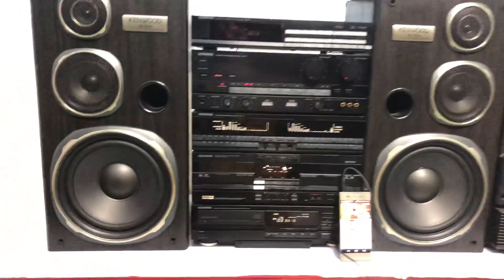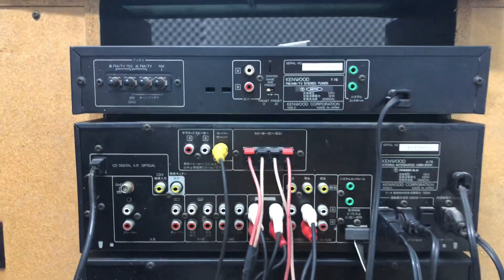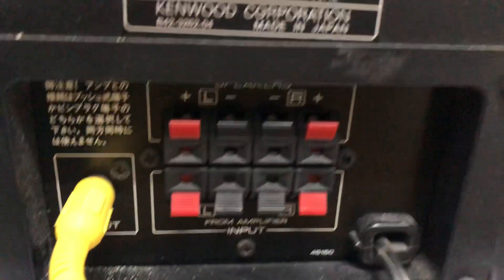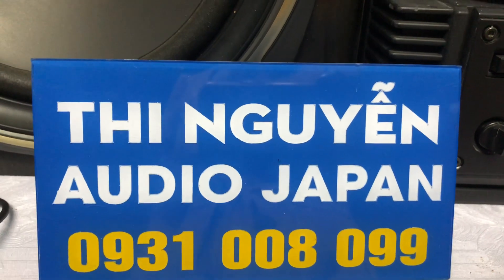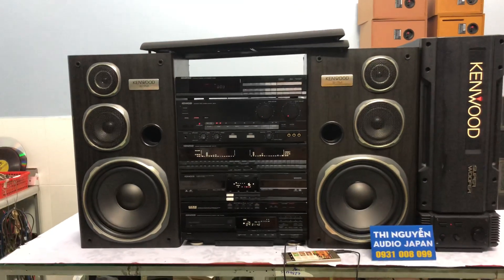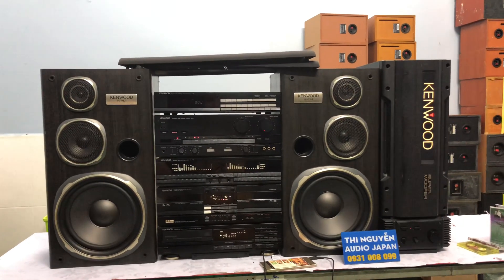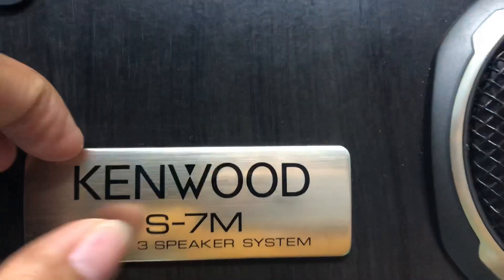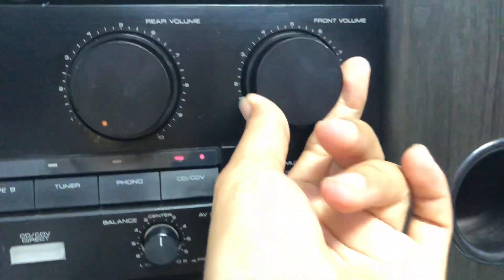KENWOOD 7E (KENWOOD DG77)📌đã bán có OPTICAL IN giải mã DAC,FULL chức năng☎️0931.008.099(ZALO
❎❎Giá bán : đã bán ❎❎COD cọc 2tr

🔊🔊🔊 Thông tin của Sub : Kenwood SW-7
Công suất 60w ,2 bass 16cm , chỉnh được Volum , cất tầng . Cao : 60cm , Ngang : 21cm và sâu 38cm

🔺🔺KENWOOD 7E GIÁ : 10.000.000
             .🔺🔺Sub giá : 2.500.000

♻♻Mua sub kèm dàn giảm 500.000♻♻

       ✅✅ DÀN ĐẠI KENWOOD 7E✅✅
   🇯🇵 Cả dàn đồng bộ Made In Japan 🇯🇵

     🔌Hàng nội địa nhật chạy điện 110v🔌

👉Dàn 5 thớt rời độc lập

👉Equalizer với hàng đèn nước siêu đẹp, dãy tần rộng , nhiều chế độ chỉnh nhạc.

 👉Cặp loa zin theo dàn Kenwood 7M  , 3 đường tiếng , bass 25cm , công suất 160w , chất âm cực tốt , chơi hay mọi thể loại nhạc.

👉 Phía sau dàn có nhiều ngõ  in và  out kết nối được nhiều thiết bị ngoại vi

👉Ngõ oftical kết nối smart tivi

👉 Hỗ trợ 2 ngõ Sub , kết nối Sub điện rời

👉Casette hoạt động tốt , tiếng trong trẻo mộc mạc.

📌 Chức năng: CD, AMPLY, EQUALIZER, TUNER, CASET, AUX kết nối đt, tivi , máy tính

•••Chỉnh bass, treble, supper bass, chỉnh equalizer

👉👉Công suất •••AMPLY 130W.
                            •••LOA 160W/1 cặp.

📌Chiều cao loa 56cm,chiều dài cả dàn 1met

📞☎️SĐT NV BÁN HÀNG
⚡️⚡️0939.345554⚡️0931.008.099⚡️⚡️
🍁🌳Ship hàng toàn quốc,*KO BAO* SHIP.

Ship COD +100K phí THÙNG XỐP, cọc trước 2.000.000.,thu hộ phần còn lại.

📌📌địa chỉ : 274, Lý Thái Tổ, TP Long Xuyên, tỉnh An Giang